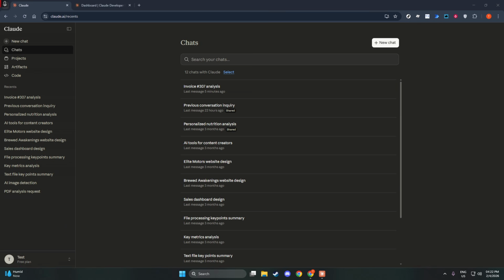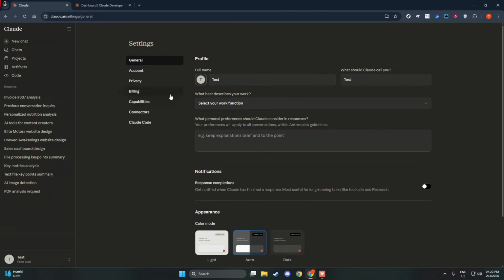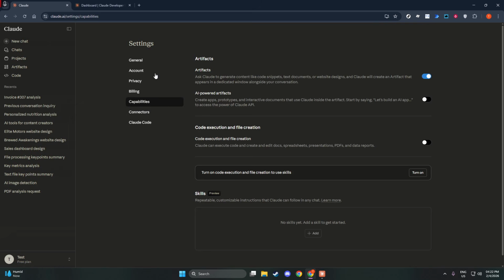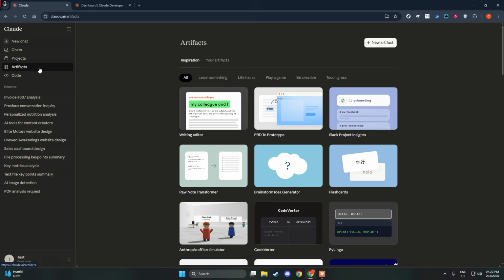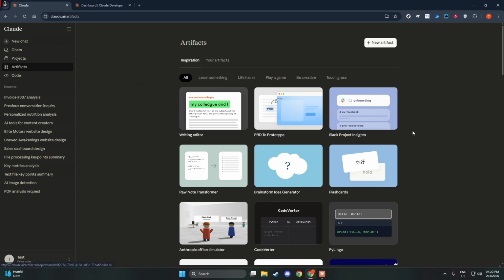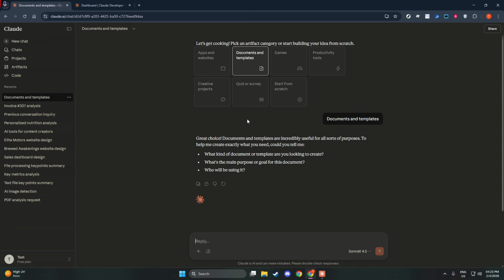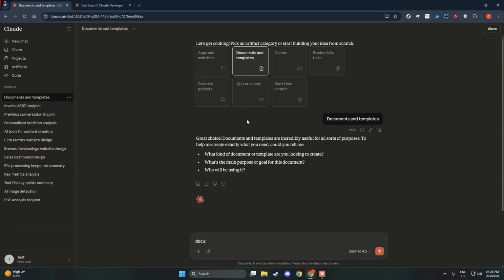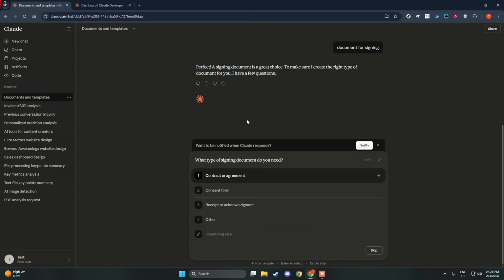How to Create an Artifact in Claude AI [2026 Full Guide]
How to Create an Artifact in Claude AI

In this video, we show you exactly how to create an artifact in Claude AI to streamline the generation of standalone content such as code, documents, and websites. We utilize the platform's advanced rendering environment to separate complex outputs from the primary chat window, allowing for a dedicated workspace that enhances focus and organization.

Mastering the creation of these specialized containers is essential for improving project quality and professional output. By utilizing this feature, we can manage distinct versions of our work more effectively, visualize code in real-time, and ensure that our generative assets are structured for immediate practical application in any technical or creative workflow.

Technical Specs:
Software: Claude AI; Feature: Dashboard & Artifacts.